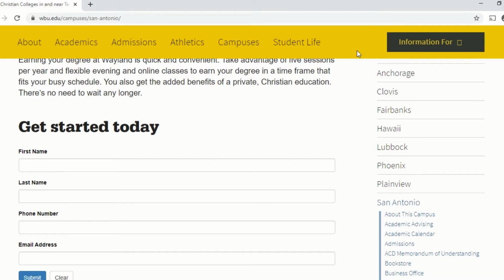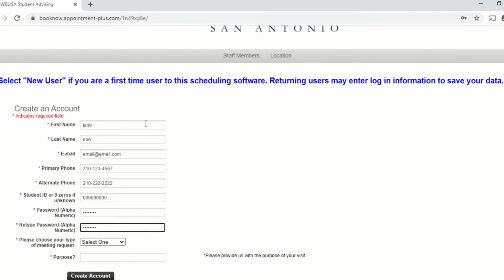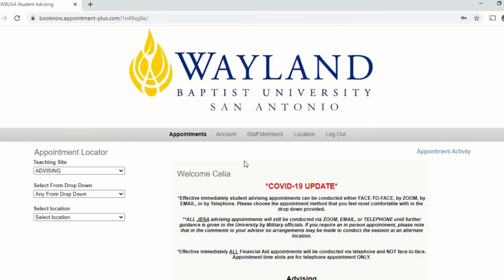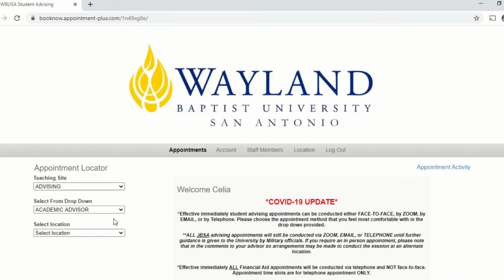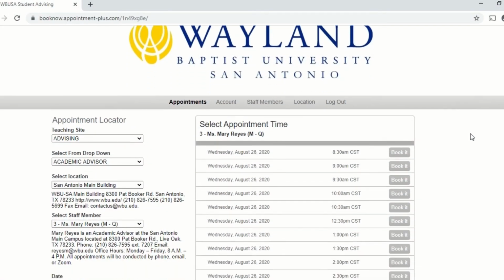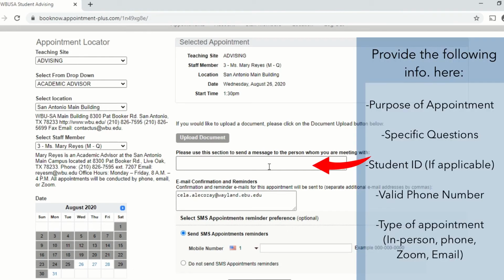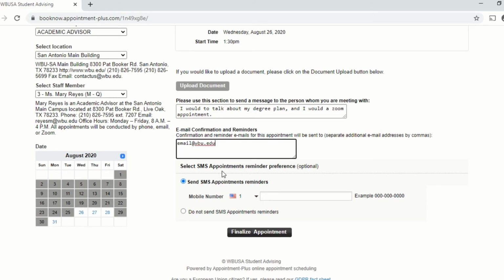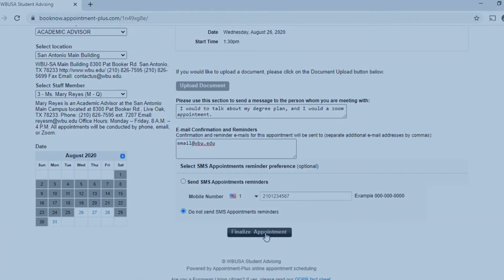How to Schedule Appointments with Wayland-San Antonio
You can make appointments online to meet with Wayland - San Antonio staff. Appointments can be made to meet with an academic advisor, a financial aid advisor, a VA coordinator, or to make an appointment to take a test at our national testing center.